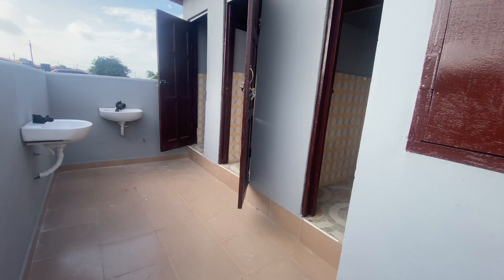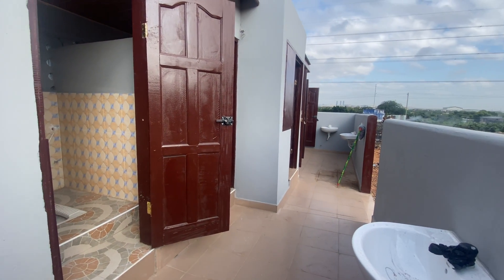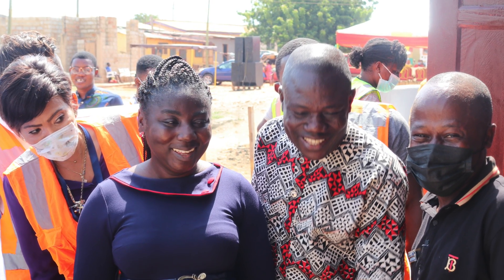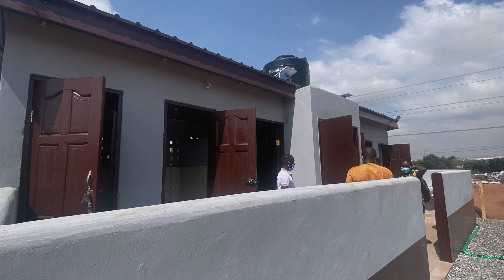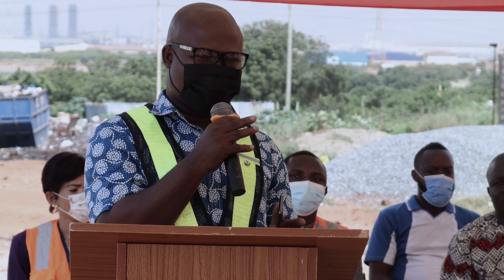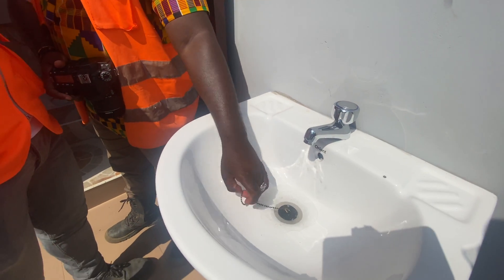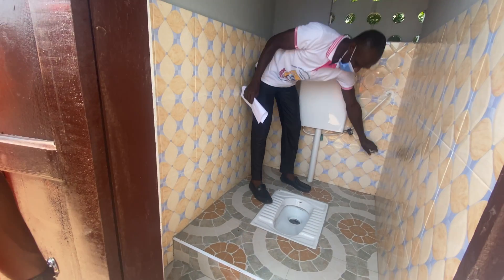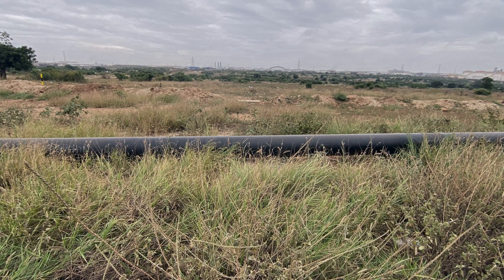Public Toilets: Biofil biodigesters in GHANA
Our completed public toilets construction with biofil biodigesters as the main solid waste management solution has been commissioned in Tema New Town. The project is a six (6) seater community toilet and we used biodegradable waste toilet biodigesters (NOT) biogas as the means of managing the human waste.